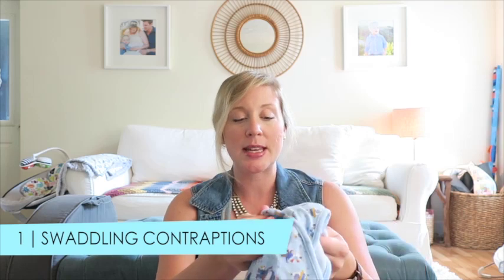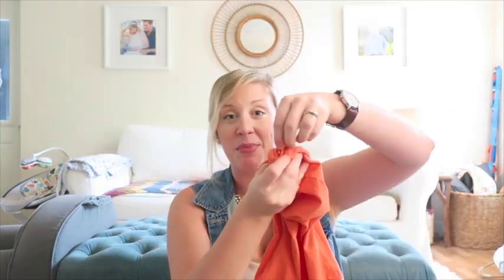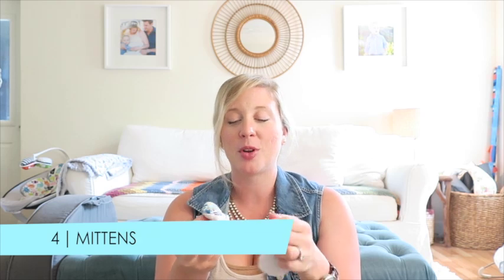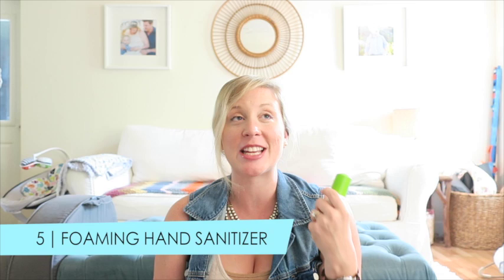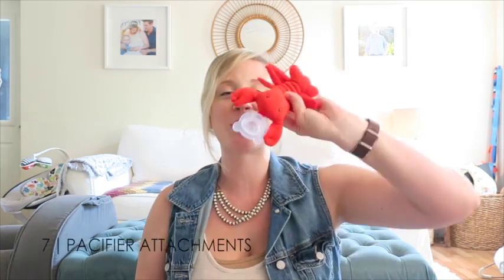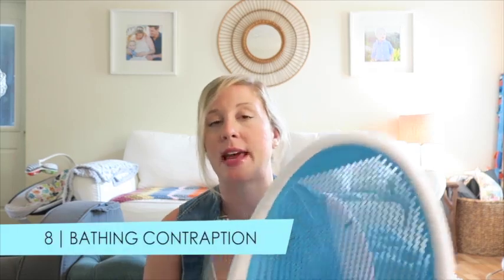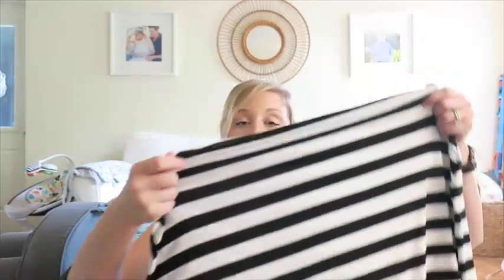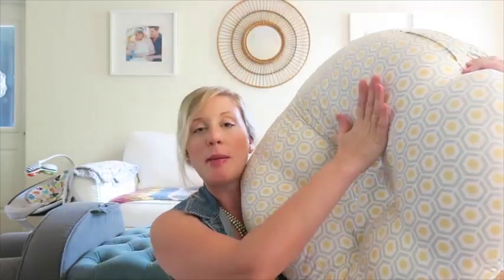NEWBORN + FIRST MONTH BABY MUST HAVES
ITEMS MENTIONED //
1 | SUMMER INFANT SWADDLE
3 | GOUMIKIDS (totally got this name wrong ;) ) MITTENS
4 | ADEN & ANAIS BURP CLOTH
5 | BABYGANICS FOAMING HAND SANITIZER
6 | DESITIN DIAPER RASH CREAM
7 | NOOKUMS
8 | ANGEL CARE BATHER
10 | BOPPY PILLOW
BOPPY NEWBORN LOUNGER
Steffie This Chapter is a place all about mommyhood : the good, the bad, & the reality.

Why is the vlog called Steffie {This} Chapter?
We have been through the dating chapter // the newlywed chapter // the ttc chapter // the sub fertility chapter // the pregnancy chapter // now our parenting chapter. We are living in the present day, {This} Chapter.

Download Top 1000 Handpicked Creative commons songs + Top 100 Creative commons songs from our Soundcloud channel: